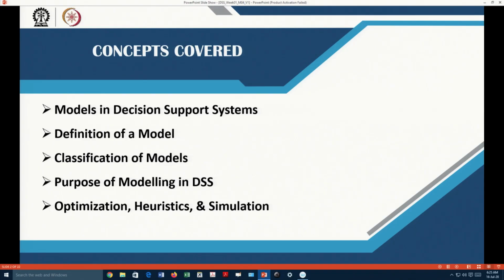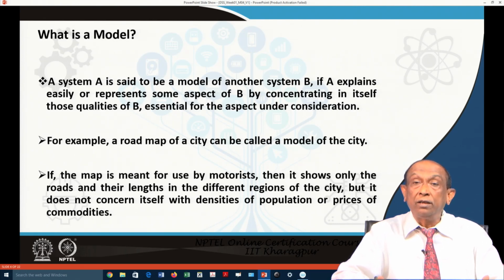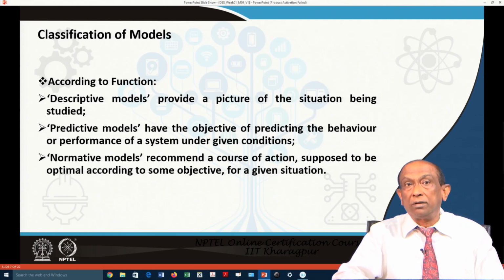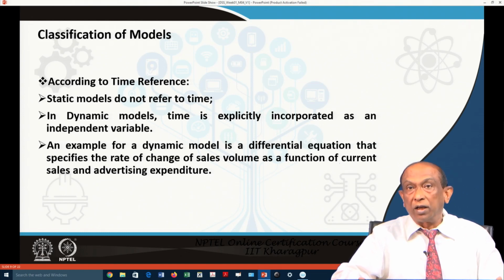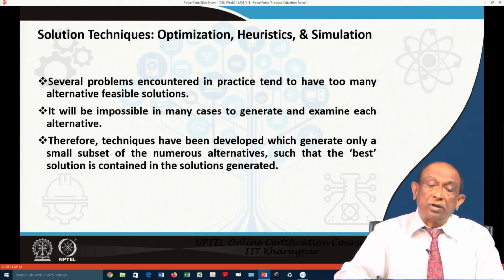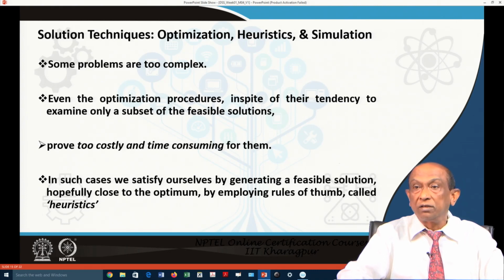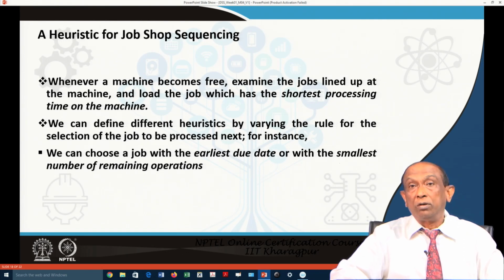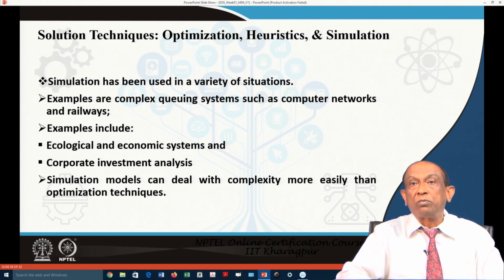Lecture 04 : Models in decision support systems